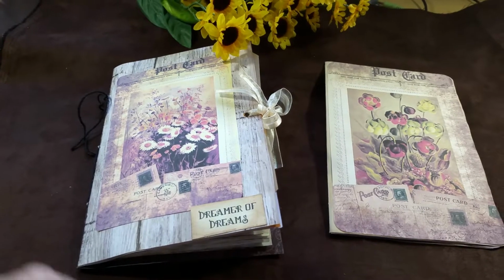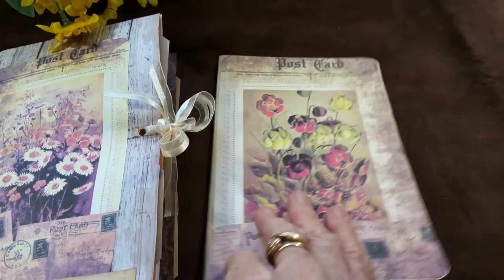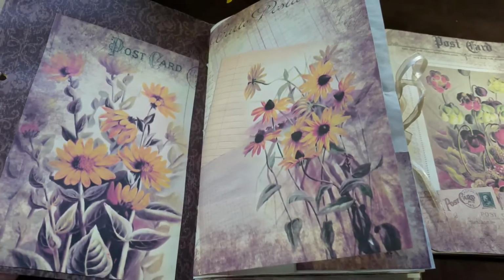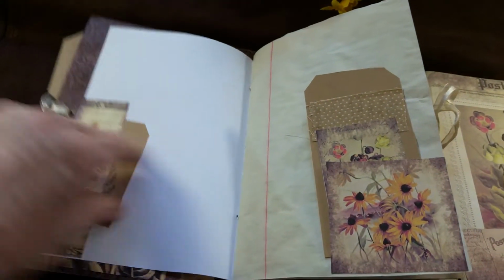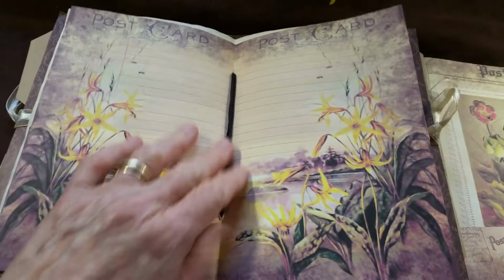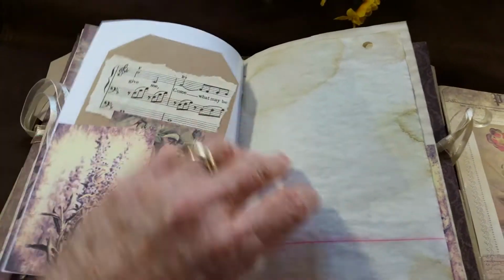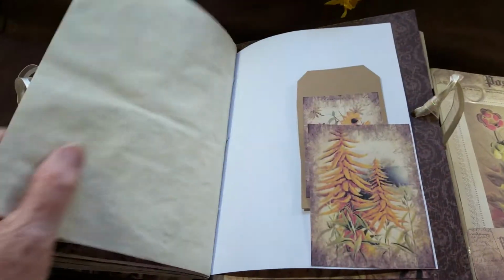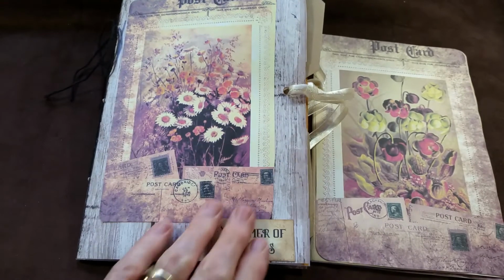Floral envelope journal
8 1/2 x 6" envelope journal, 14 sheets of paper, 56 writing sides with lots of tucks, pockets, and journaling cards
vintage floral theme
digital kit from:    Journal Centric